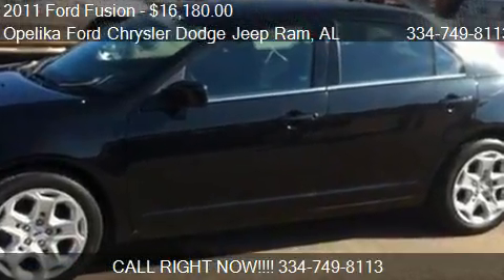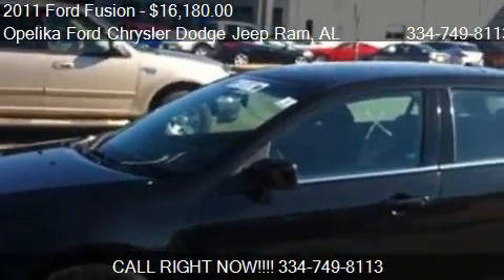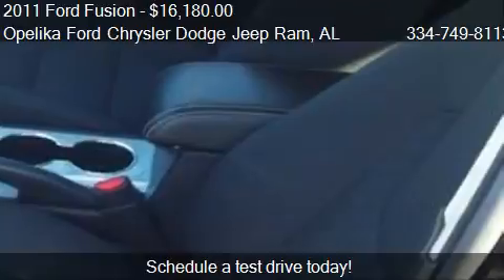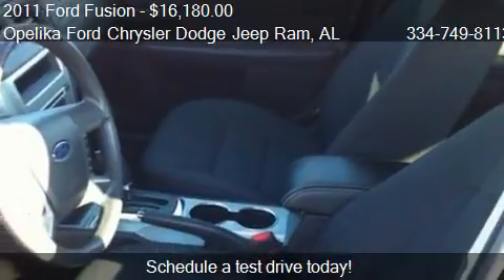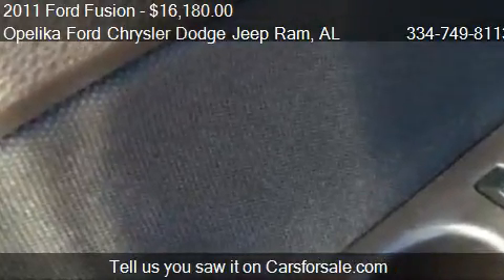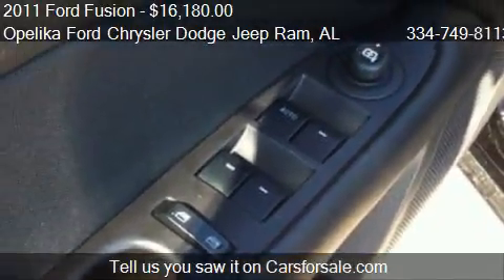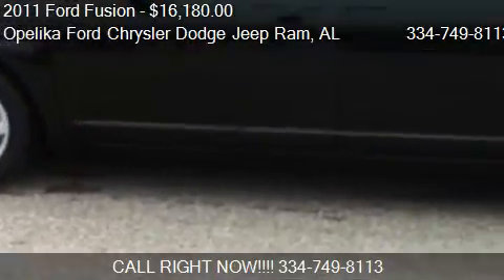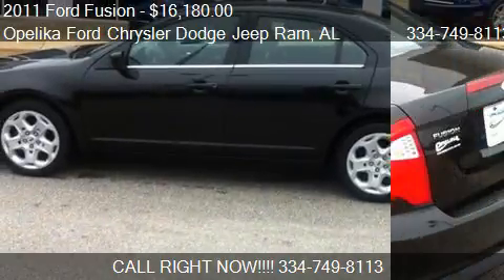2011 Ford Fusion SE - for sale in Opelika, AL 36801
Come test drive this 2011 Ford Fusion SE for sale in Opelika, AL.

CLEAN AUTOCHECK REPORT, ONE OWNER, and Q Certified. Hurry in! Join us at Opelika Ford Chrysler Dodge Jeep! brbrFord has done it again! They have built some fantastic vehicles and this charming-looking 2011 Ford Fusion is no exception! Awarded Consumer Guide's rating of a Midsize Car Best Buy in 2011. It's a wonderful car that we have placed at an outstanding price. brbrCALL OR TEXT 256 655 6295 TODAY TO CHECK AVAILABILITY OR EMAIL TO .